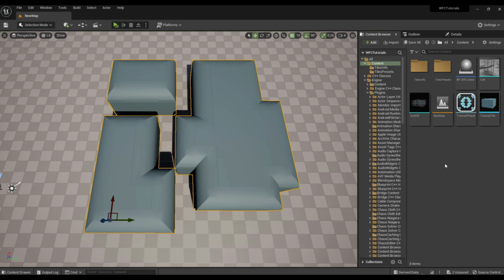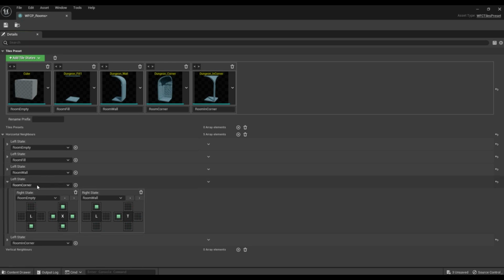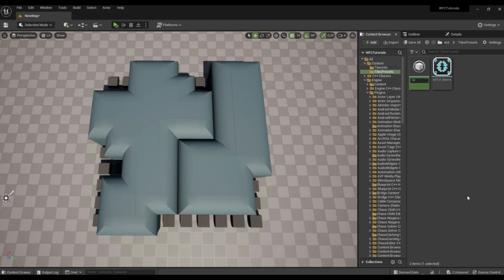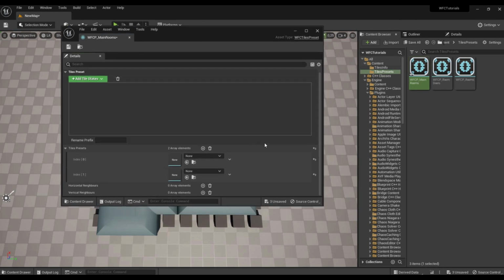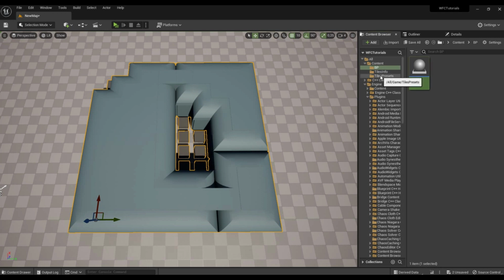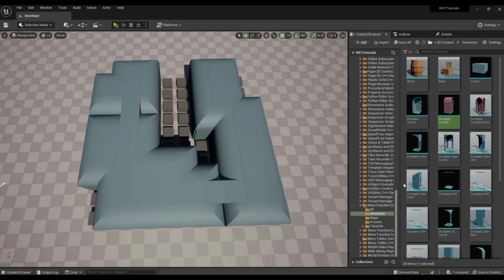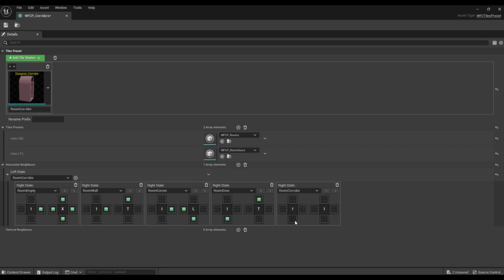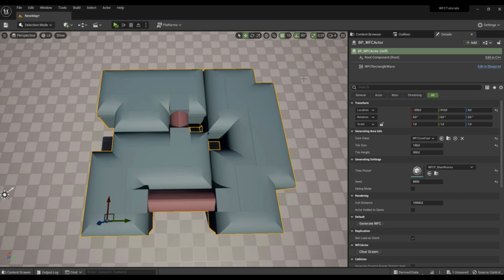Unreal Engine "Wave Function Collapse 3D" - (Tutorial 5.2) Rooms Generation. Doors and Corridors